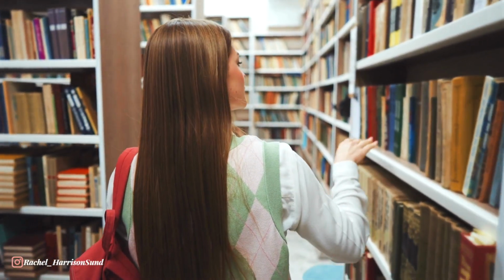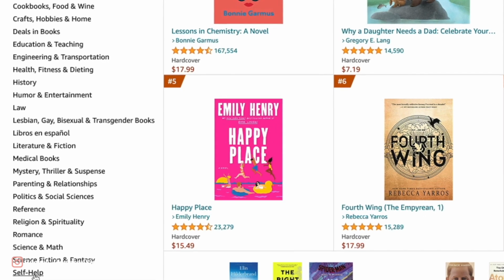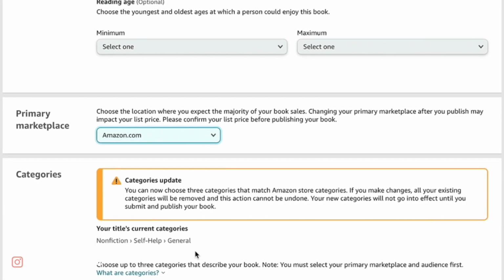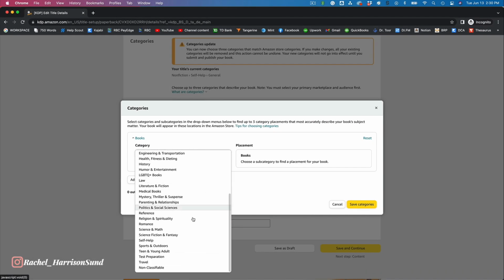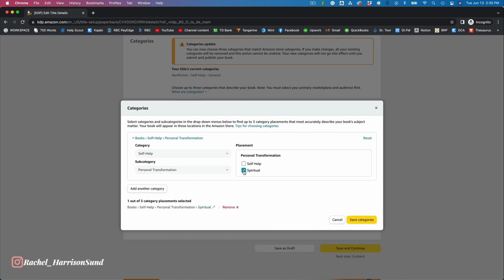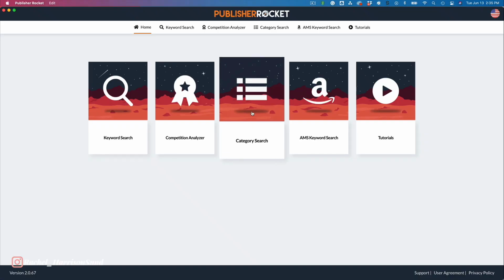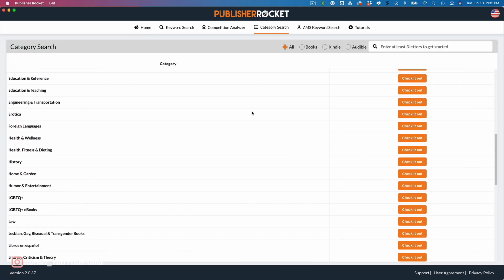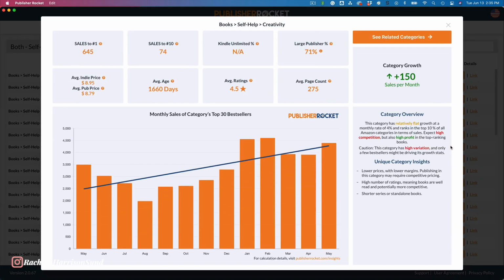Major Amazon KDP Category Change: How It Affects YOU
What KDP’s new category changes are, how it affects your publishing process, and impacts the discoverability of your book.

▶ DOWNLOAD MY FREE GUIDE: 3 Steps to Publishing Your First Low-Content Book in Less Than a Day